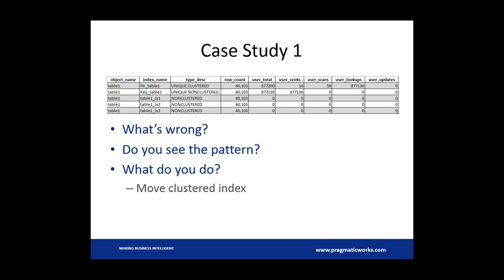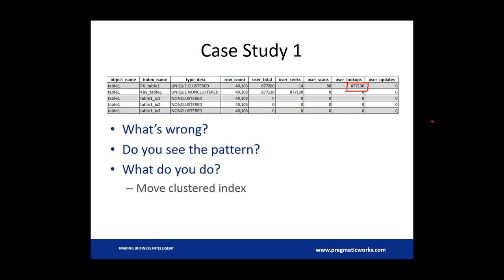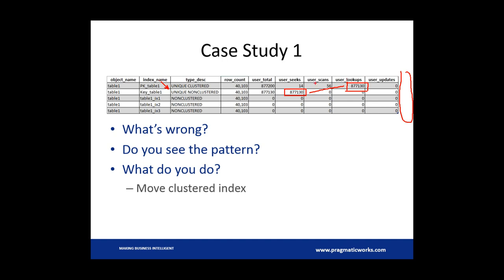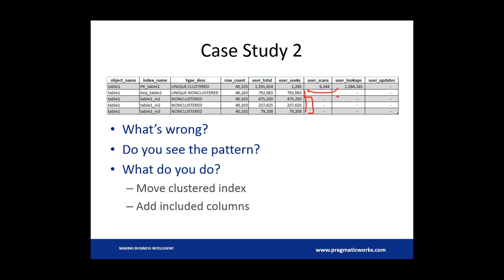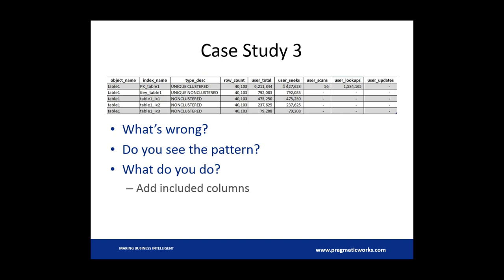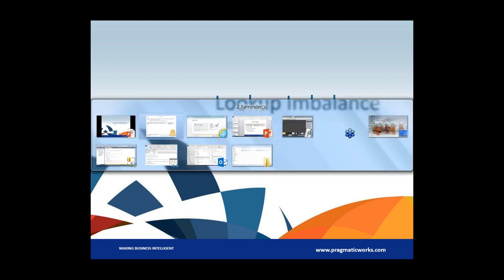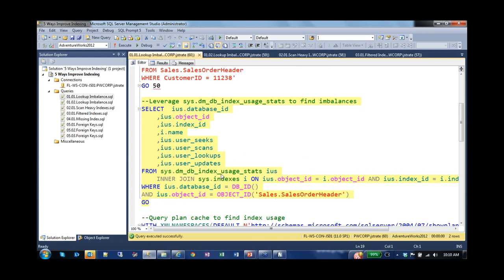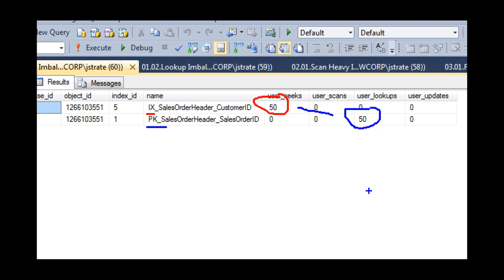5 Ways to Improve Performance through Indexing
Sometimes the hardest performance issues in your environment have simple solutions. One of these simple solutions is through properly indexing the database. In this session, we'll look at five ways that performance of a database can be improved through indexing. When we finish, you'll be armed with scripts and methodologies that you can put into place today to improve database performance.